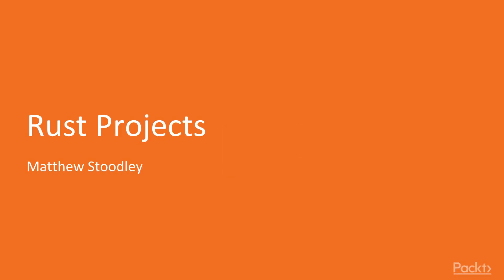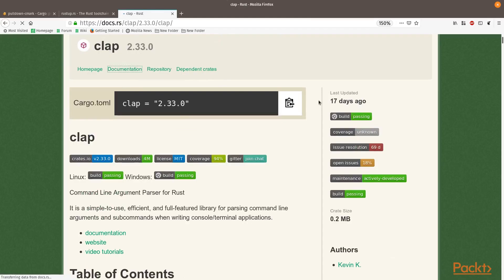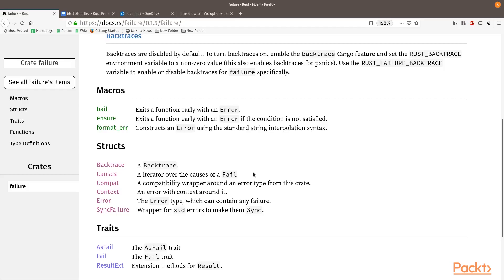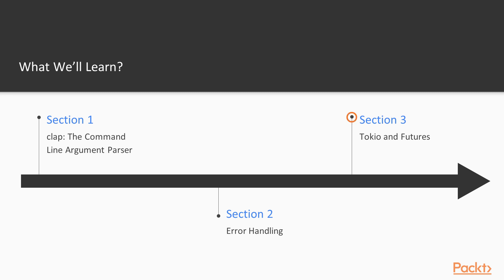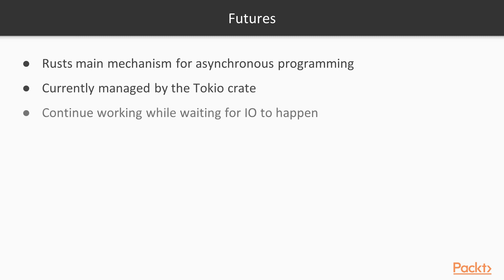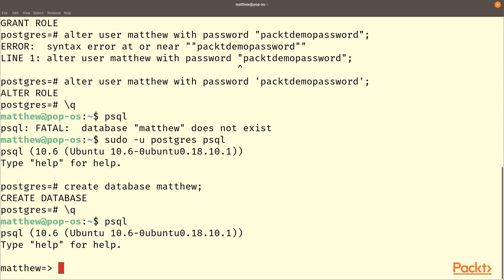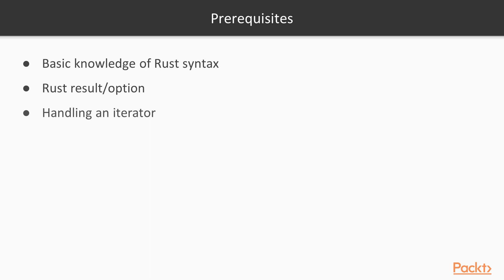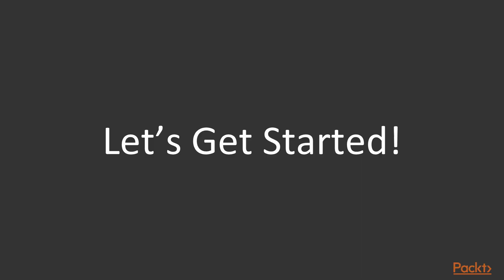Rust Projects : The Course Overview | packtpub.com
This video tutorial has been taken from Rust Projects. You can learn more and buy the full video course